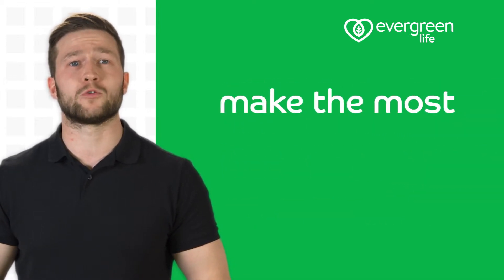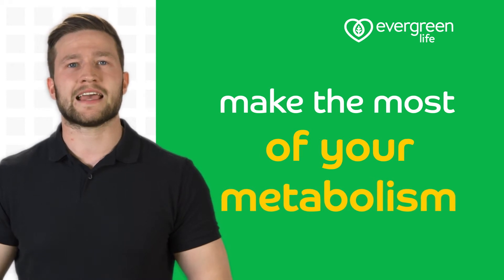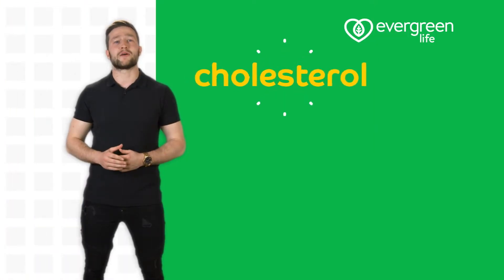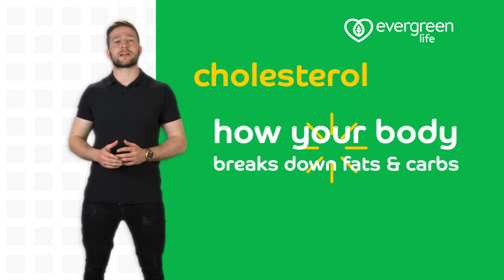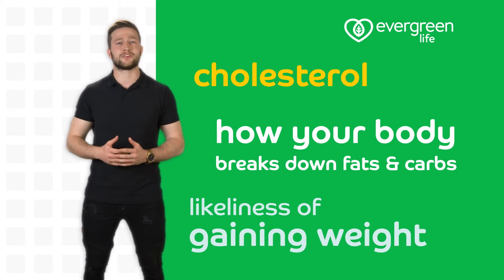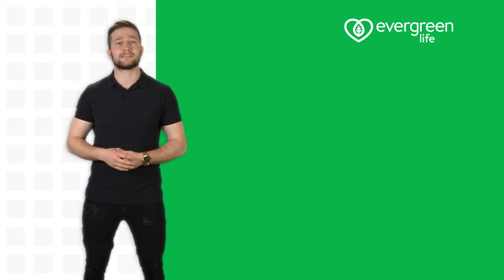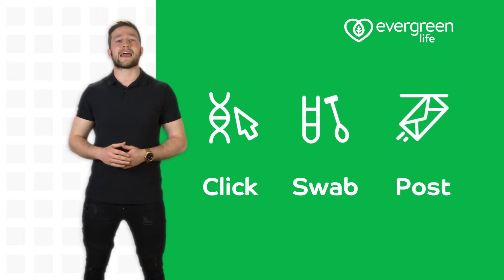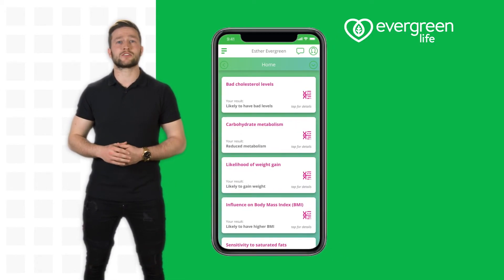Understand how your body works: Evergreen Life DNA Metabolism Test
Understanding how your body works with a DNA metabolism test.

Knowing how you break down carbs and store fat can help you lose weight more quickly, and make lifestyle changes to get the best out of your metabolism.